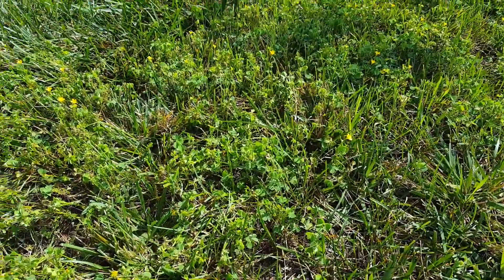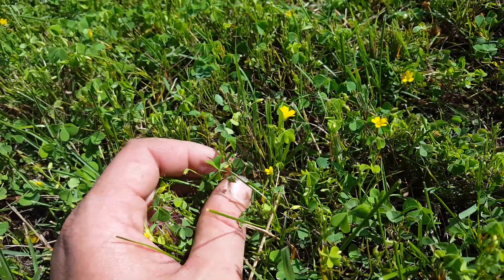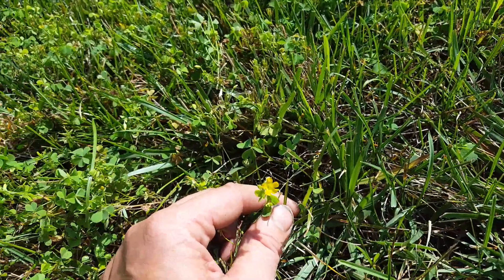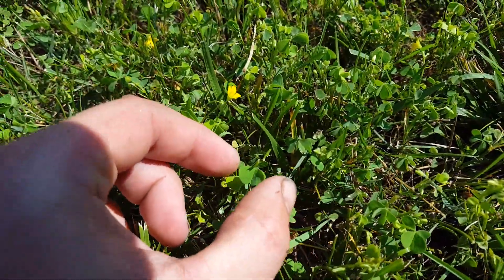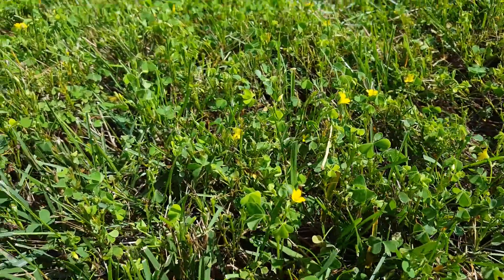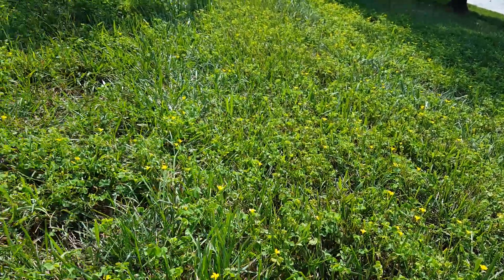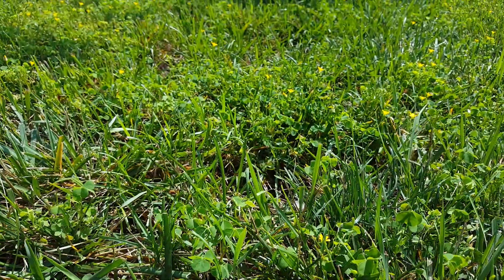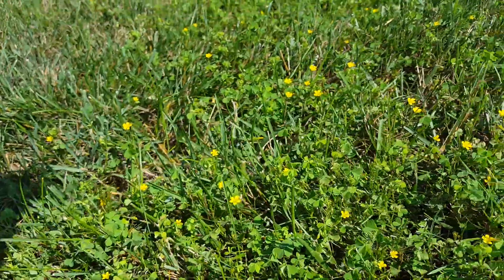Identifying and controlling Yellow Woodsorrel